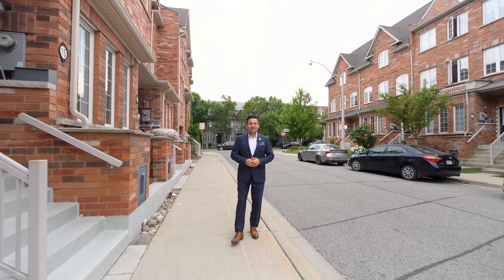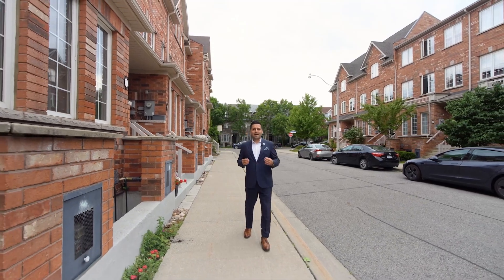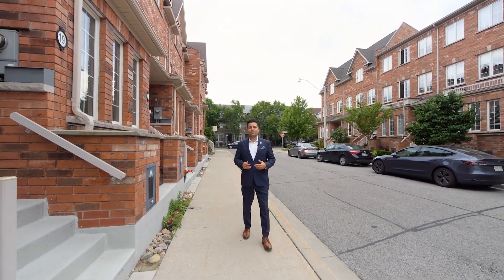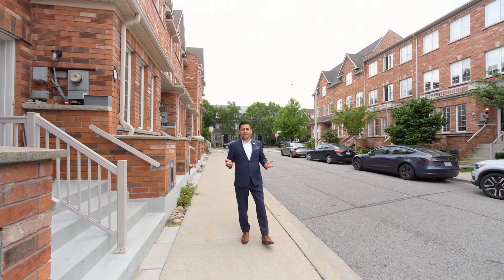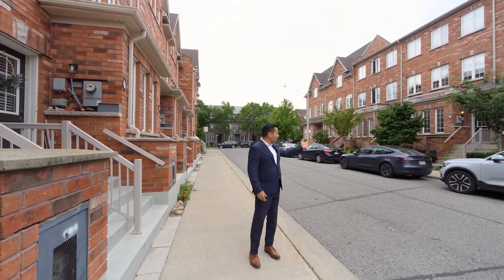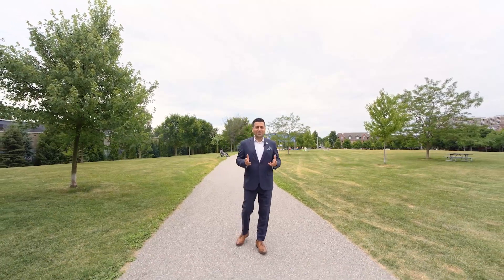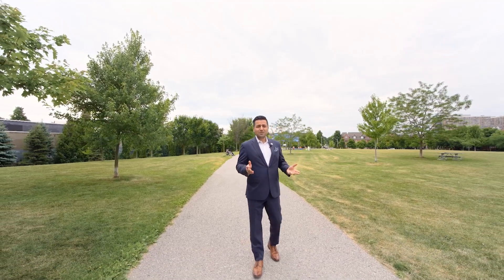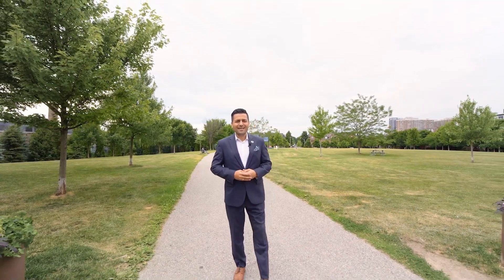16 Carnahan Terrace, Toronto Home by Kerry Mantziounis - Real Estate Properties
Kerry Mantziounis
Sales Representative